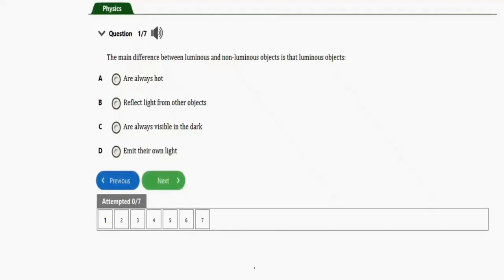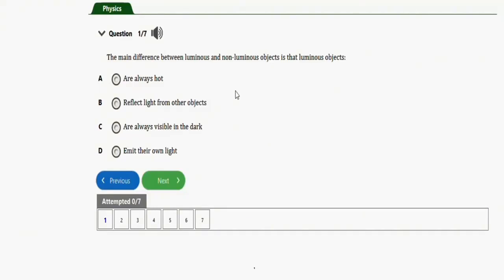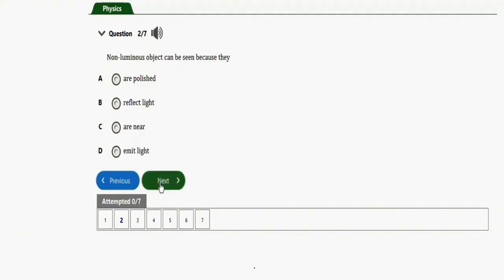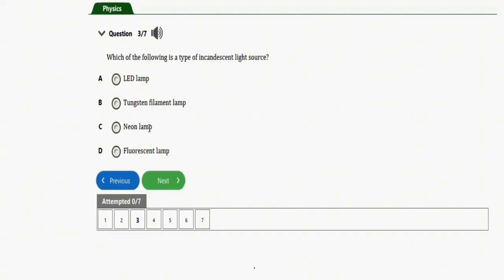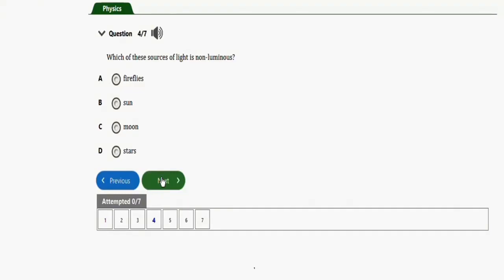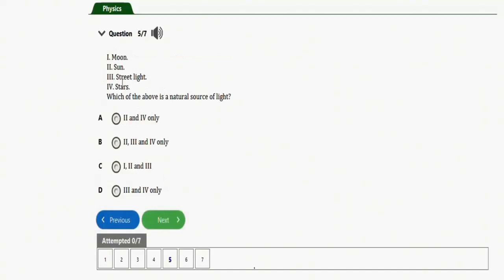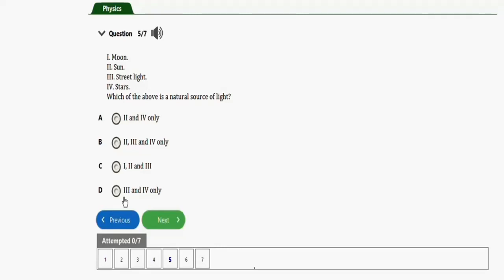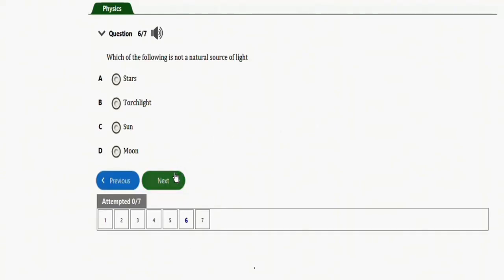JAMB Physics CBT Tutorial 2026 Questions On Source Of Light (Top 7)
JAMB Physics Likely Questions And Answers On Source Of Light

Source of light is one of the basic problems in JAMB Physics.

In this JAMB physics tutorial video, I answered JAMB physics 7 questions on source of light.

This video is a definite guide to smashing questions on source of light in JAMB physics.